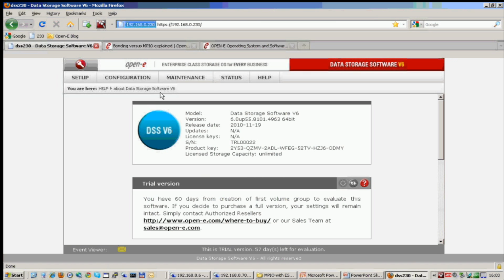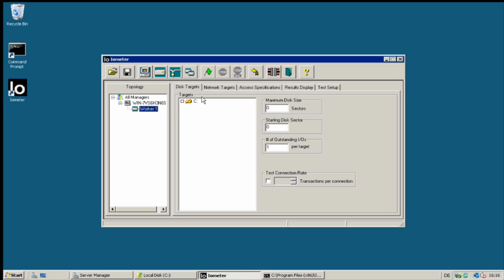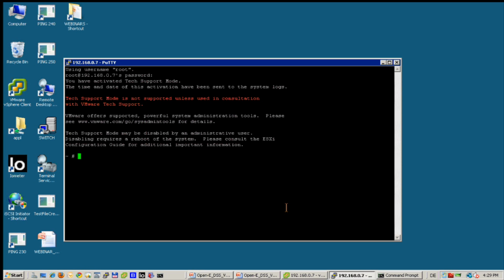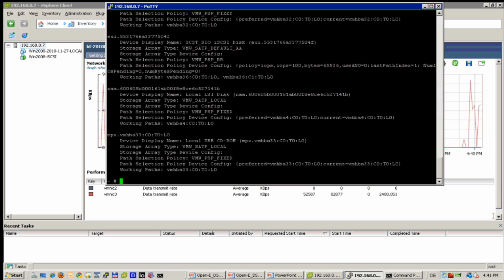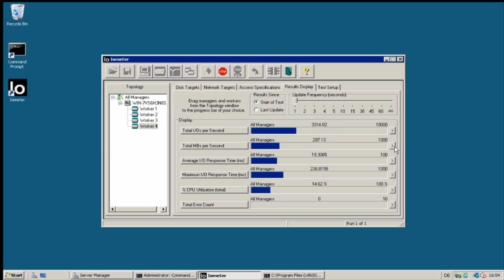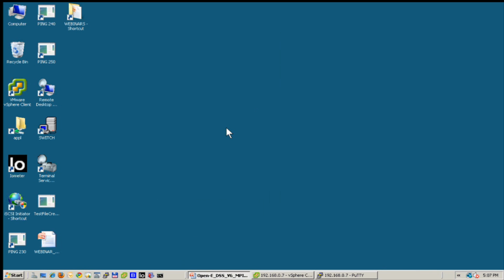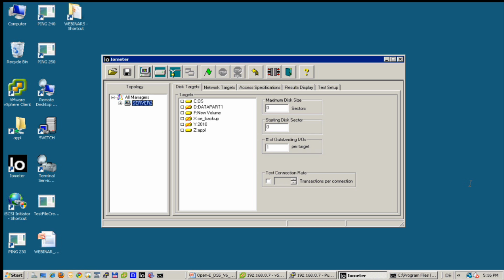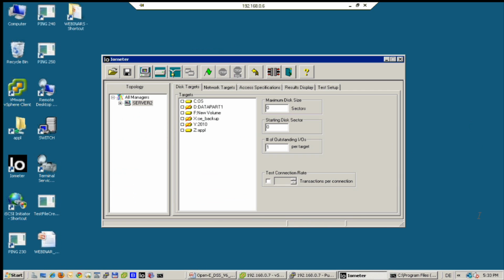Open-E DSS V6 MPIO with VMware ESX4 and Win 2008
You will learn more about:
- Open-E DSS V6 MPIO with VMware ESX4 and Windows 2008
- How to configure the DSS V6 for MPIO
- How to configure MPIO with ESX 4.x
- How to configure MPIO with Windows 2008
- MPIO benchmark with IOmeter